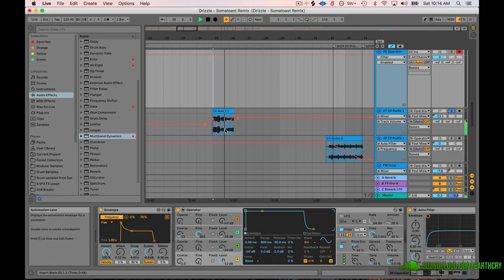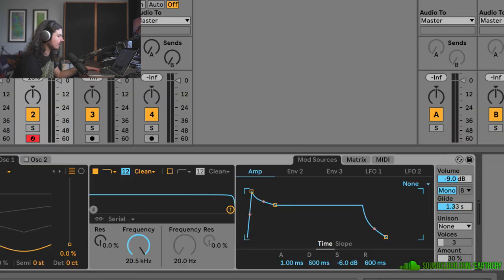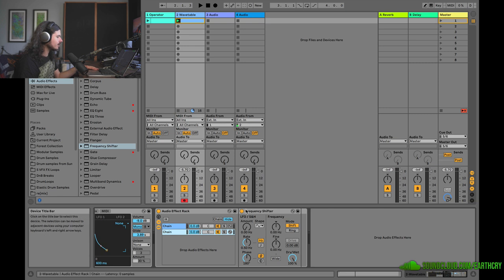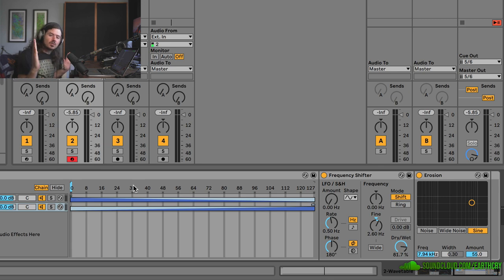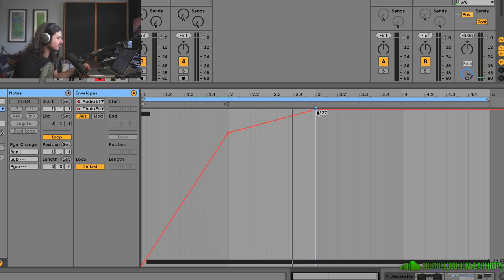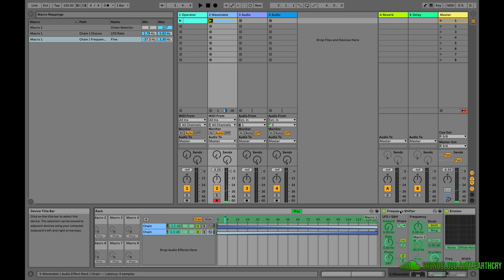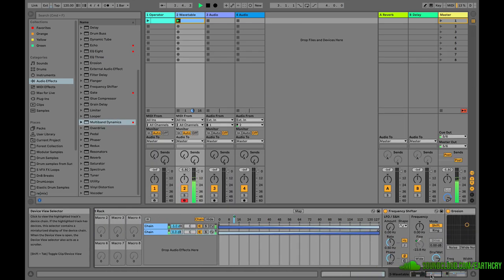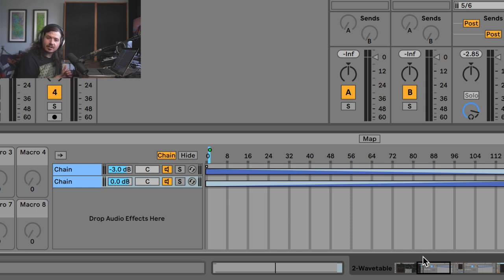Morphing Bass Tutorial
Here we explore alternative ways to create morphing bass sounds using Ableton Effect Racks.

00:00 - Intro
2:36 - Making a Bassbomb / Bass Drop
4:04 - Designing an Effect
4:45 - Rack it Up / Grouping
5:15 - Add a Chain and Chain Selector
6:15 - Creating a Chain Crossfader
8:16 - Map Chain Selector to Macro
10:10 - Dry/Wet Anything
11:30 - Multiple Macro Mappings
13:50 - Copy / Paste Clip Envelopes
14:25 - Multiband Dynamics for Polish